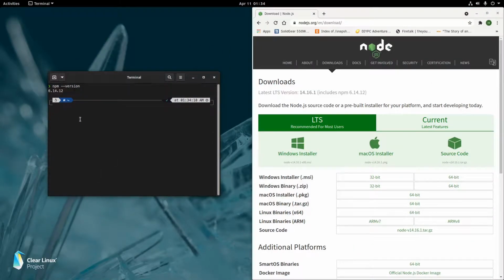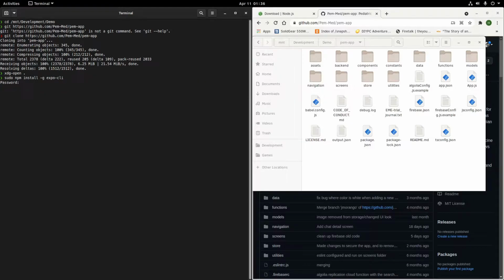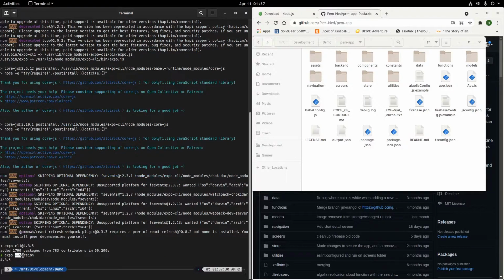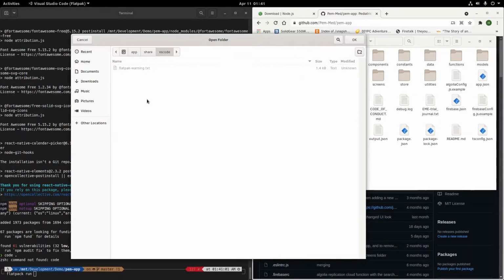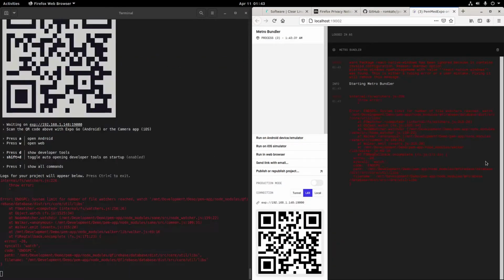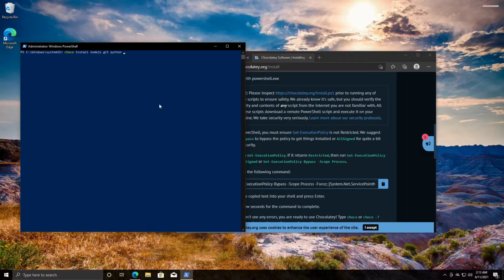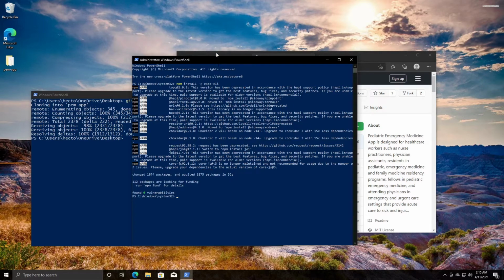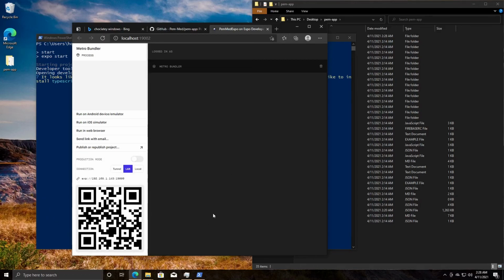FIU KFSCIS 2021 Spring PEM Install Maintenance Guide